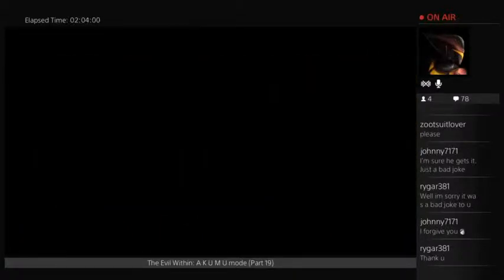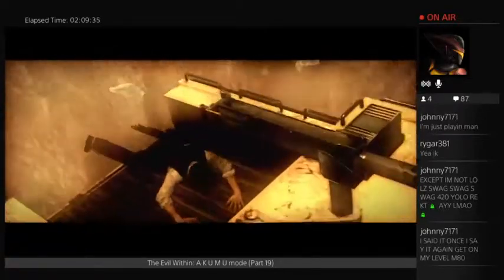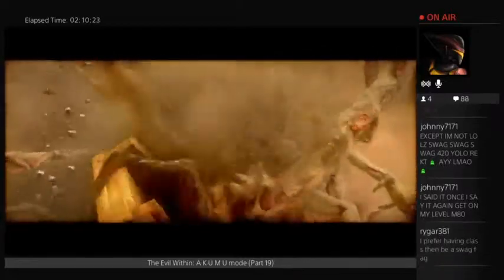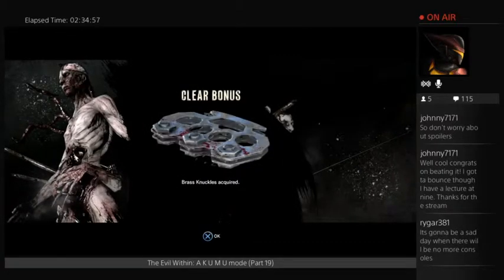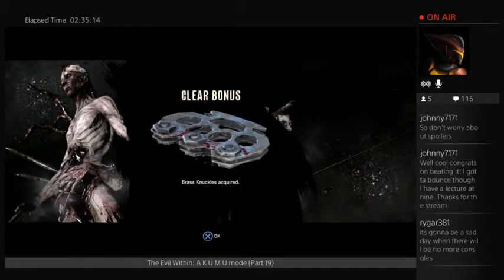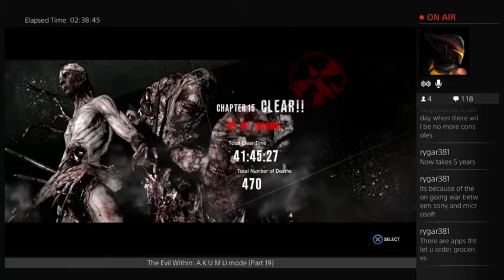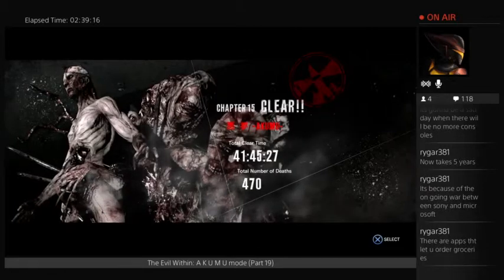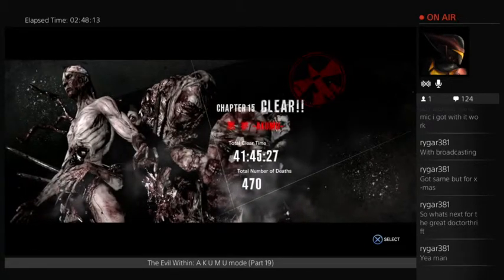The Evil Within: AKUMU Mode (Part 19) - 2 / 2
Chapter 15 on AKUMU Mode. Commentary & Deaths included.